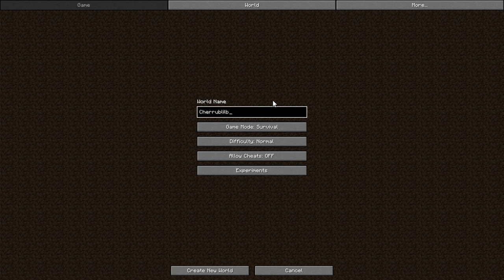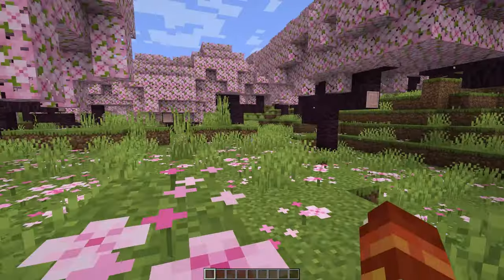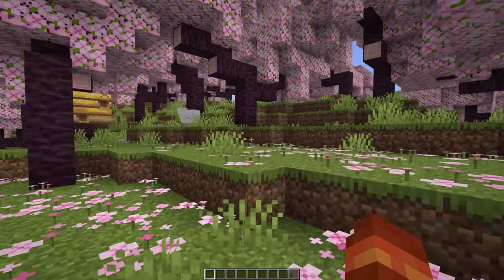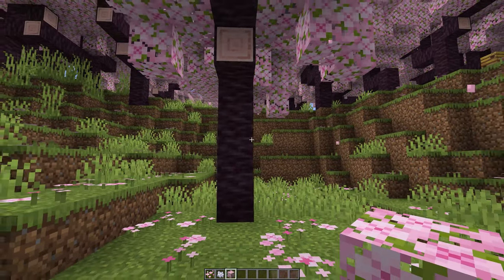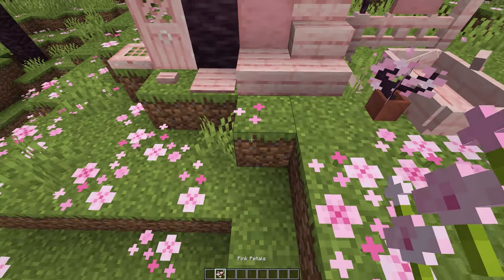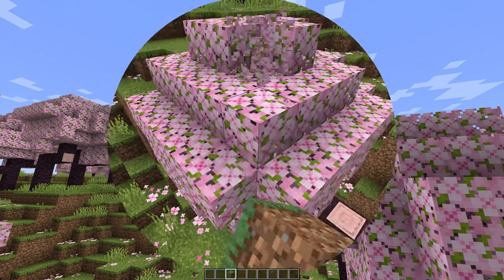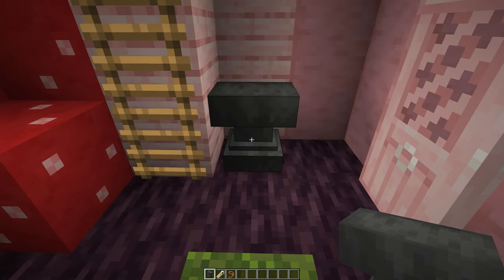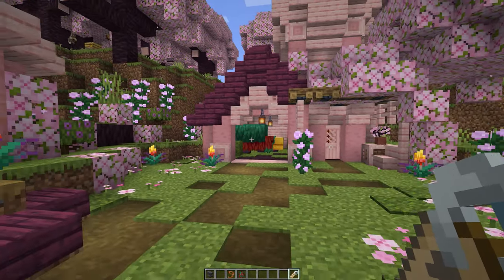I Created a Cherry Blossom Home for the Sniffer | Minecraft Snapshot 23w07a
Today I loaded up the new minecraft update (with the cherry blossom biome, archeology, and the sniffer) to make a home for the sniffer in the cherry blossom biome!